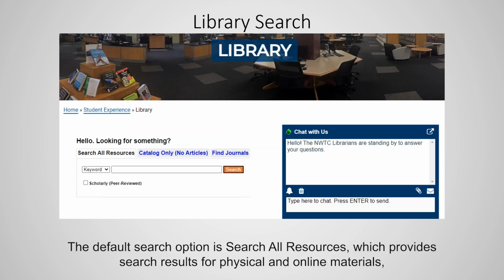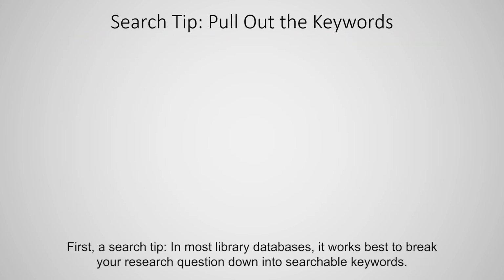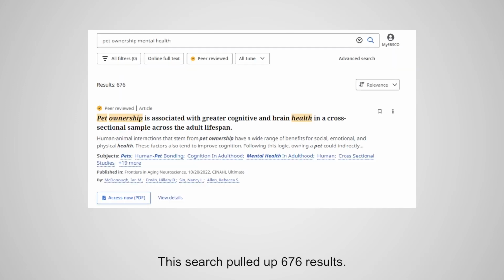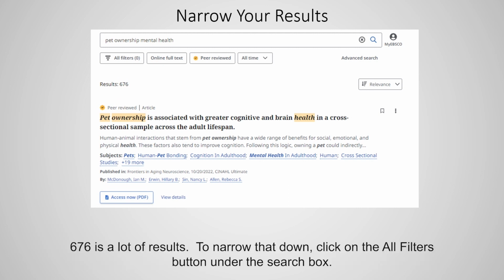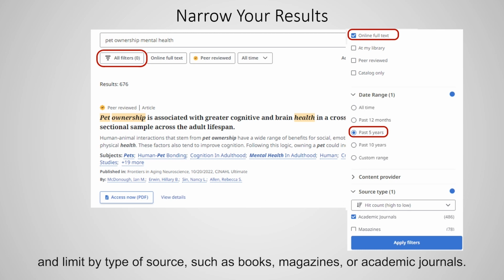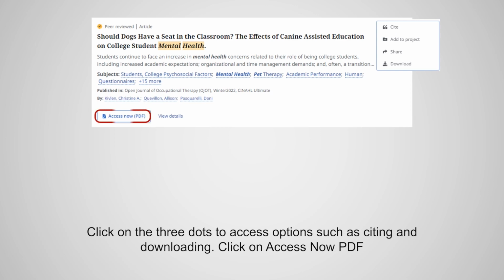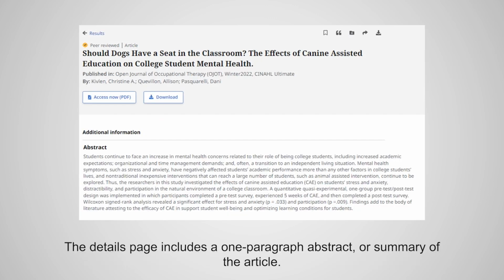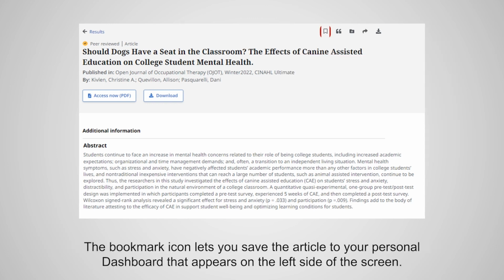Using Library Search to Find Resources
This short video teaches NWTC students how to use Library Search to find resources.